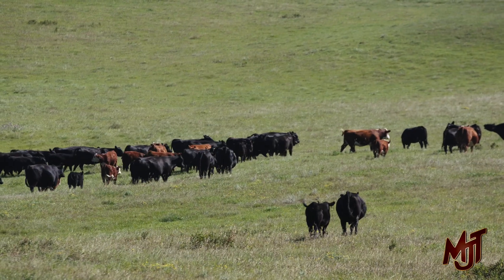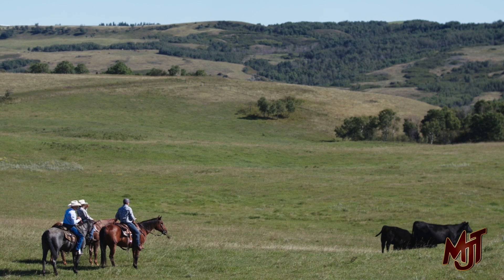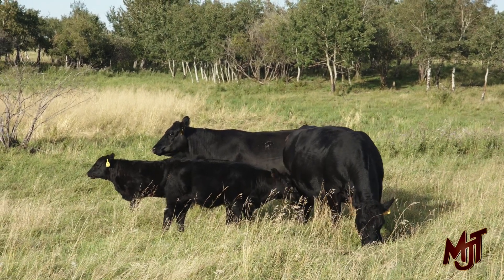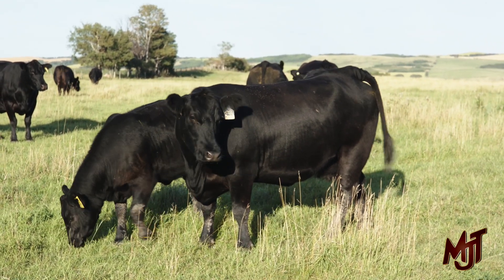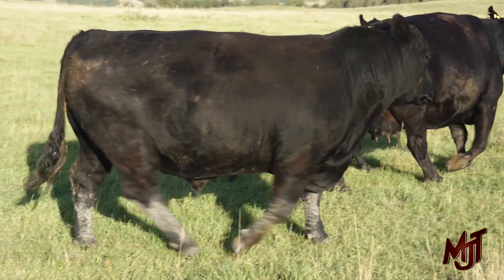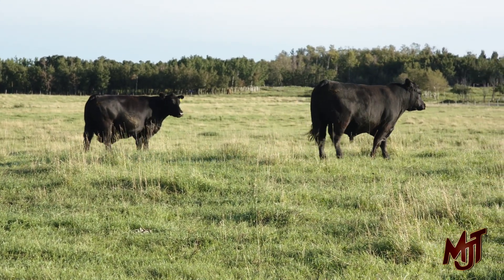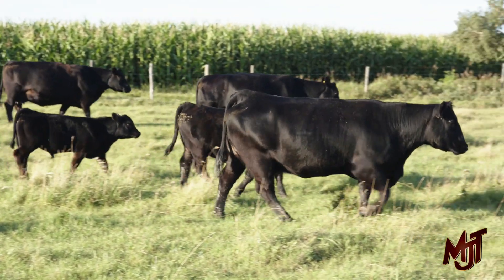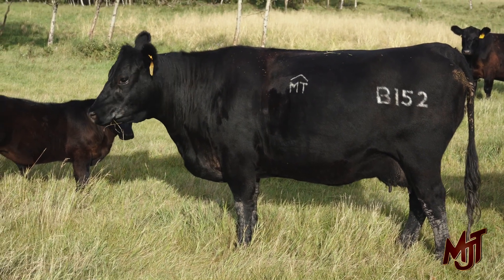MJT Cattle Company - Our Program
We sat down with Sarah Wray of Storybrokers Productions to bring you some information about our program at MJT Cattle Company.